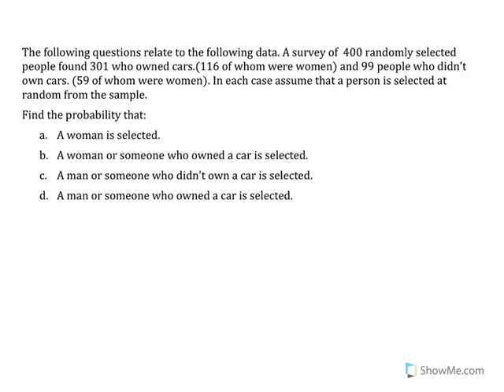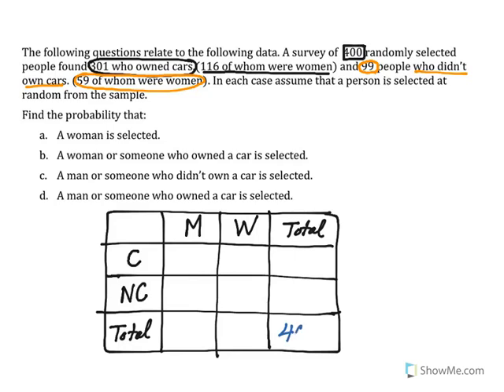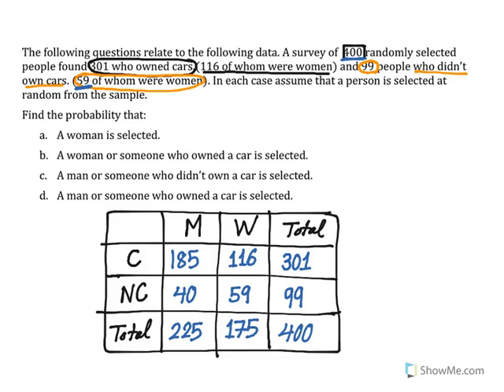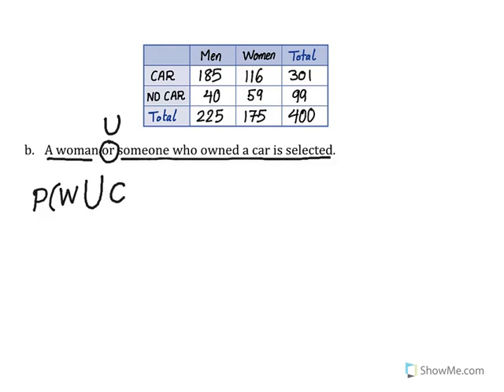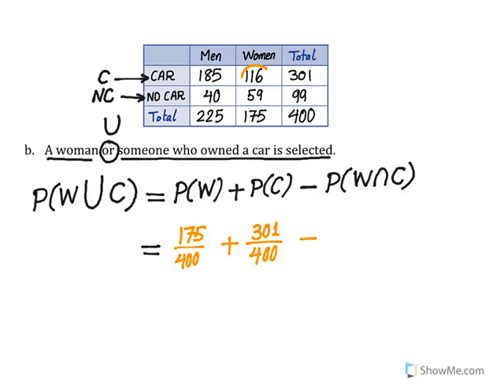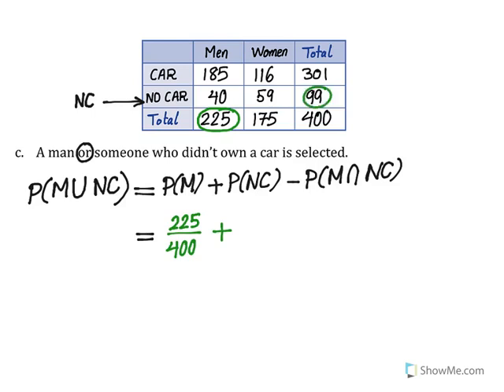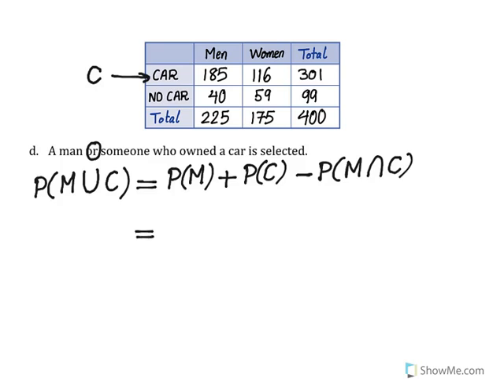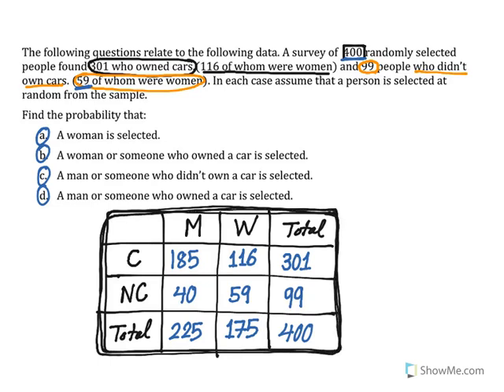20 Counting & Probability Solved Problems